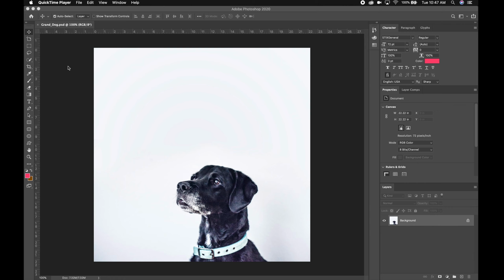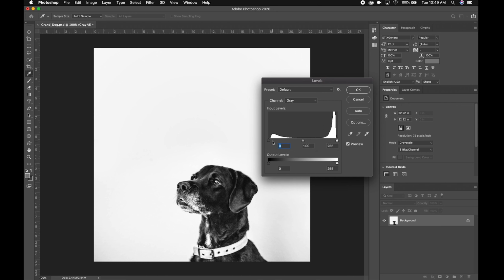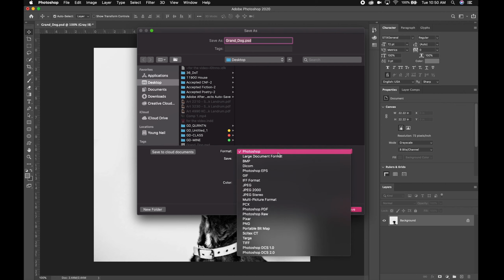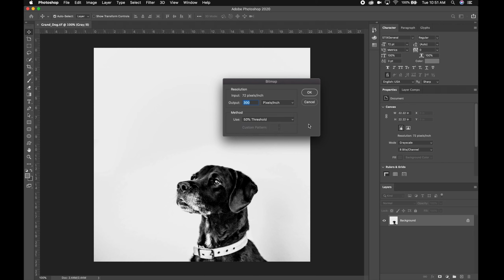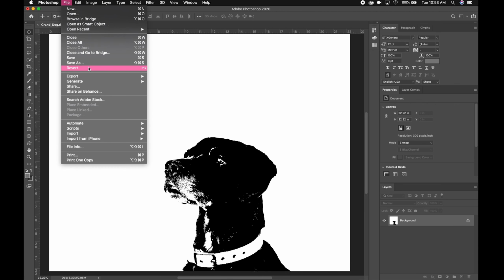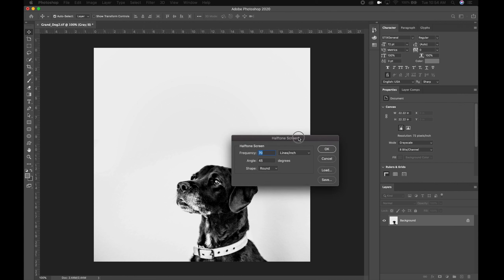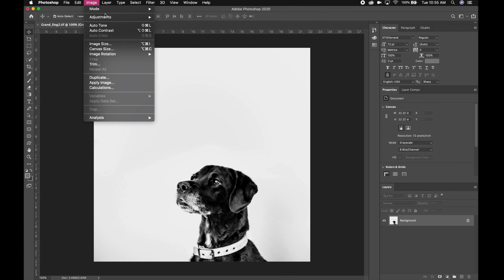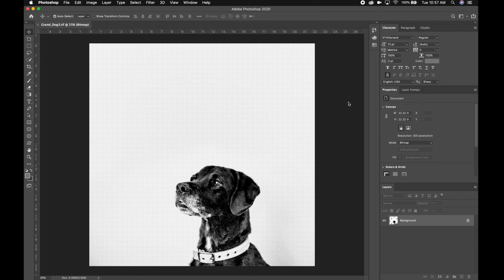Prepping Images to Color in InDesign | Part 1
Part 1 of this video will go over how to set up files correctly in photoshop to then handle assigning colors in InDesign.